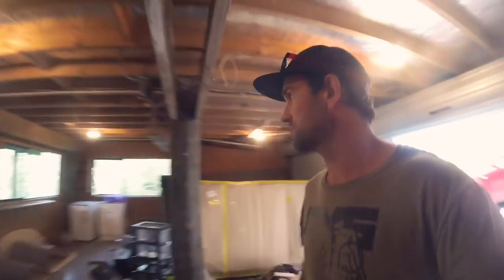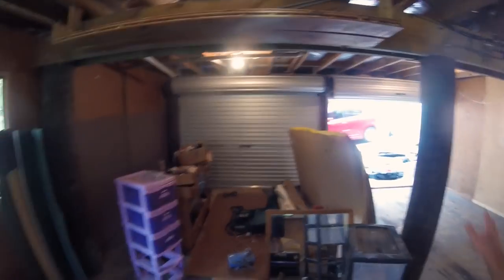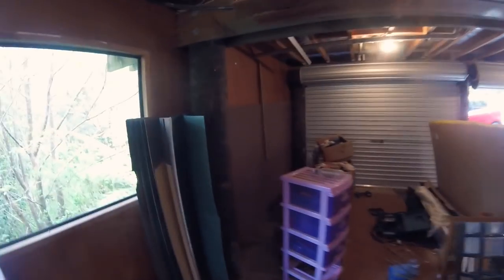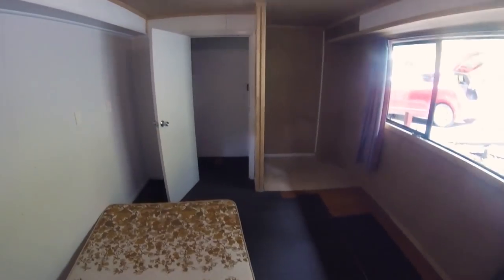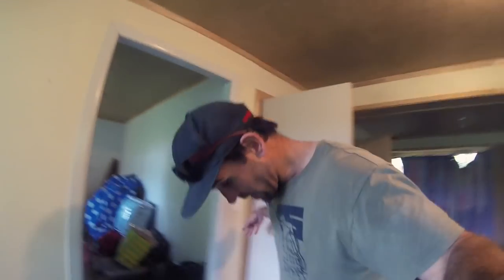The new OXS HQ at Opua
We first started looking at places to buy back in November and we have finally settled at our new place in Opua. An especially welcome change for myself after spending my whole life at Omaha. Hello the Far North!

Also my clothing is here and can be bought